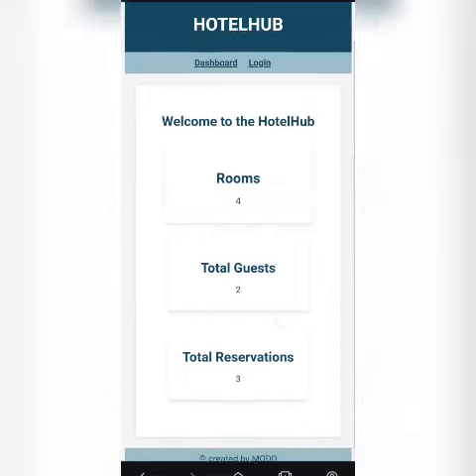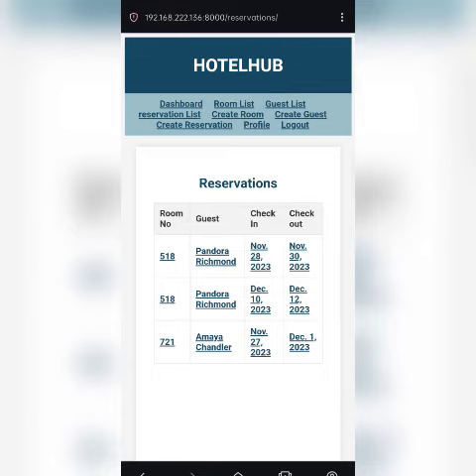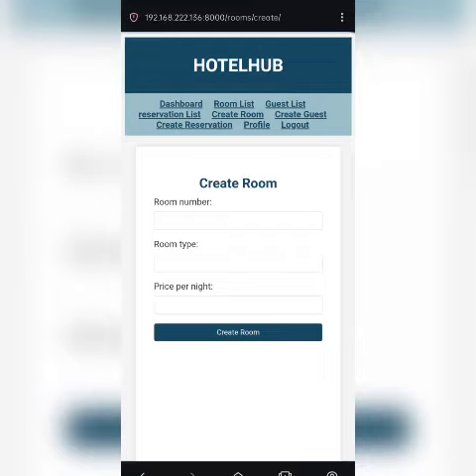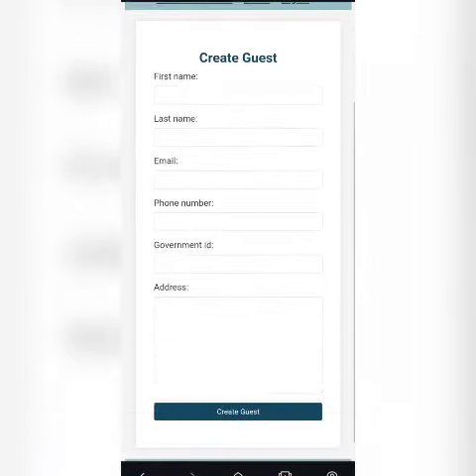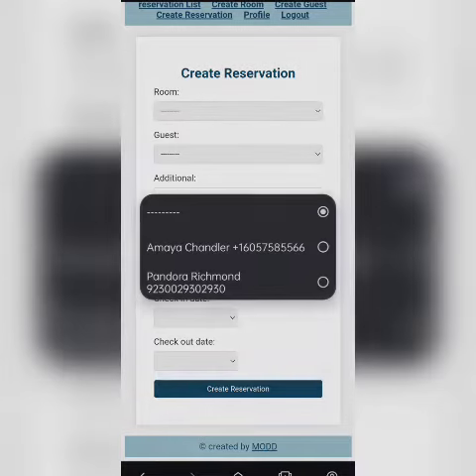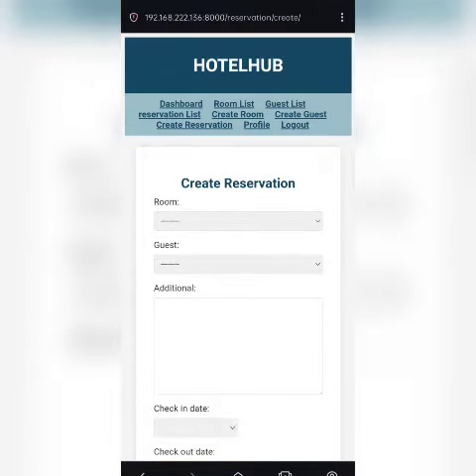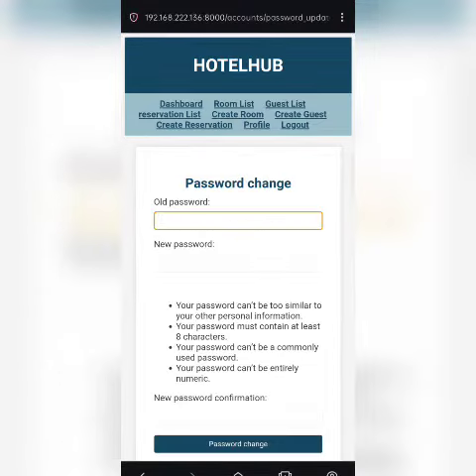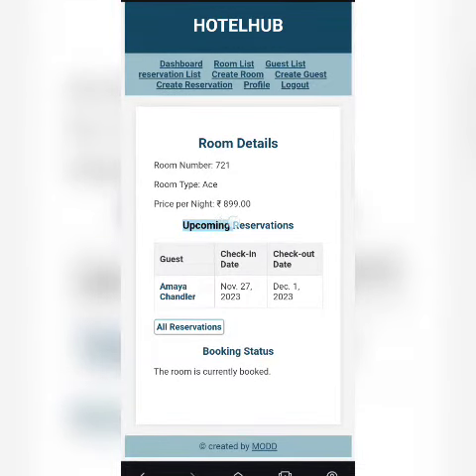HotelHub | Hotel management system | Django project | Tutorial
Showcase of a project Created with Django python.